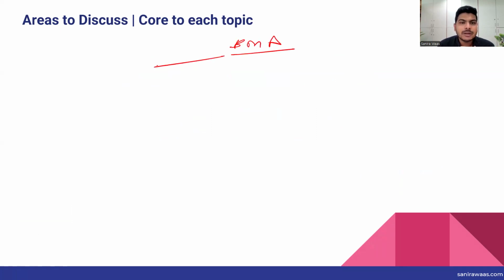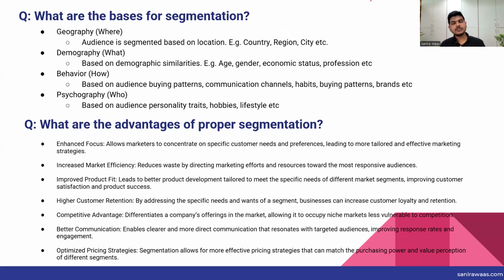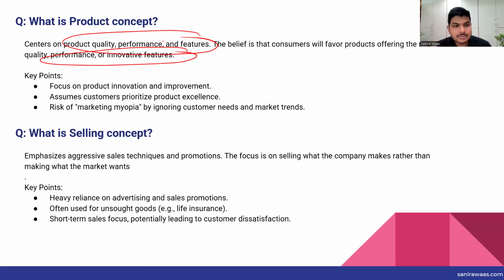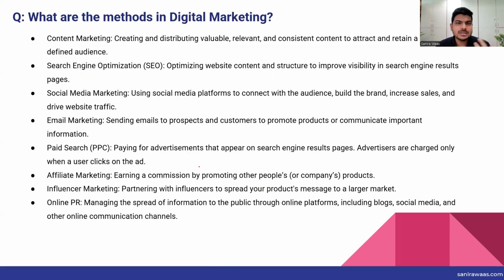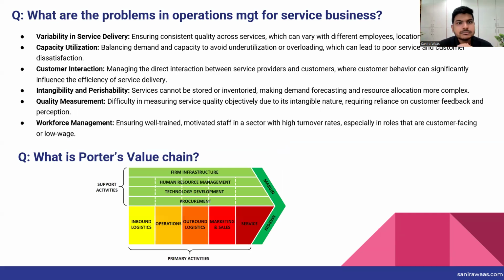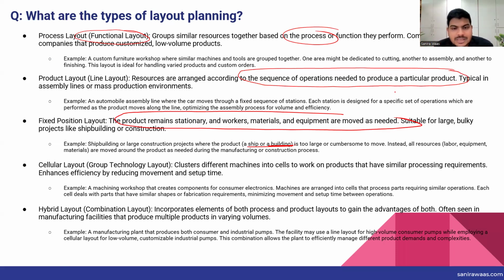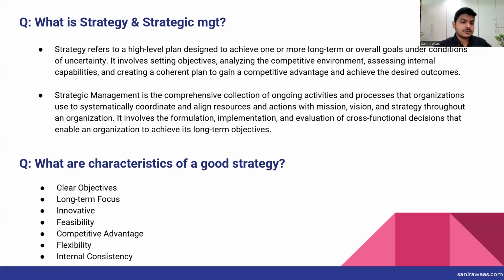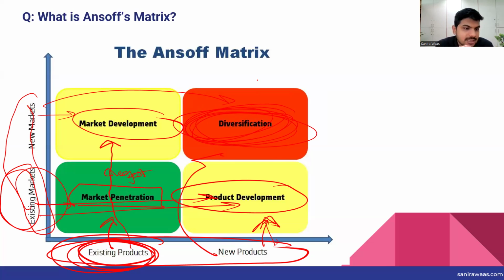204 - Business Management(BMA) - English Revision Seminar for 2024 July Examination